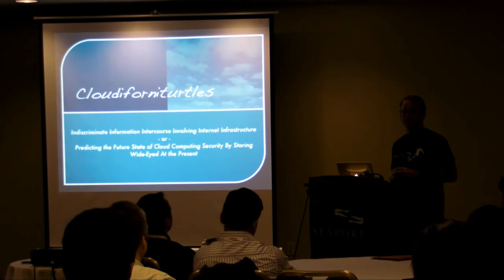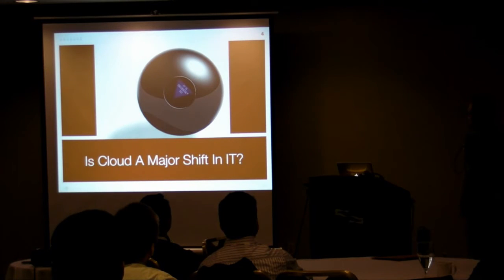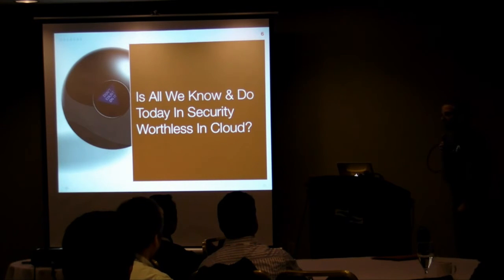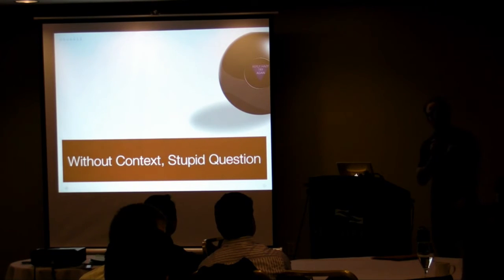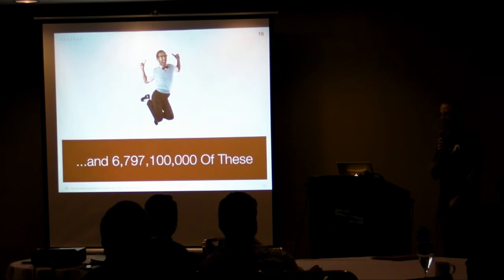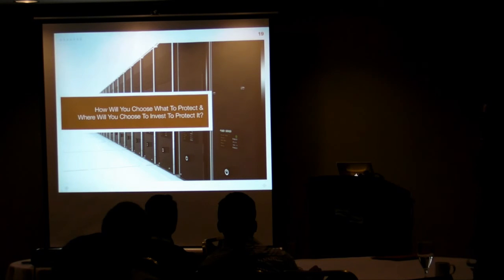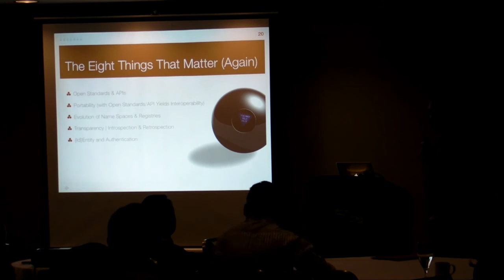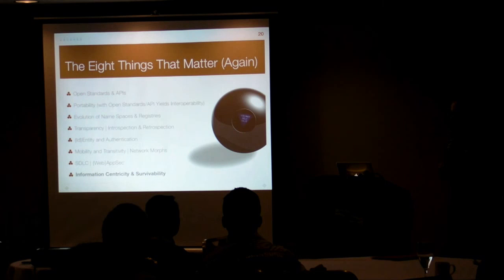Source Boston 2010: Cloudiforniction Redux: Predicting The Future State Of Cloud Computing 1/7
Clip 1/7
Speaker: Chris Hoff, Cisco Systems

Where and how our data is created, processed, accessed, stored, backed up and destroyed in what are sure to become massively overlaid cloud-based services - and by whom and using whose infrastructure - yields significant concerns related to security, privacy, compliance, and survivability. This presentation discusses how staggering interdependencies and the reliance on both aging technology approaches as well as cloud-on-cloud infrastructure and services exposes flawed assumptions and untested theories as they relate to security, privacy, and confidentiality in the cloud. Most importantly we will discuss what we should do to prepare for moving to Cloud-based services securely.